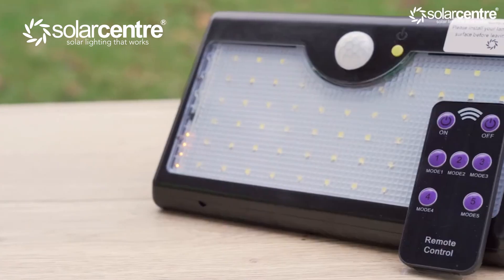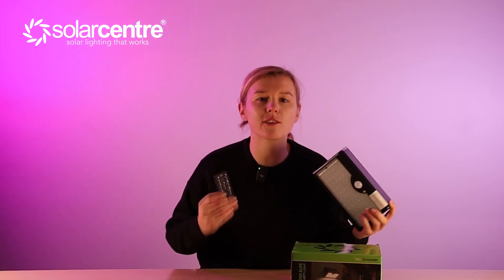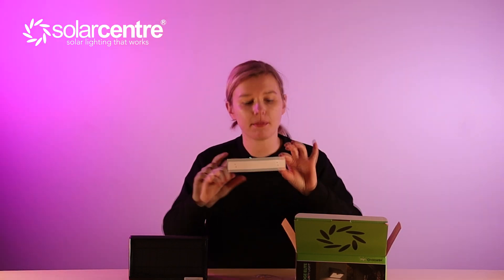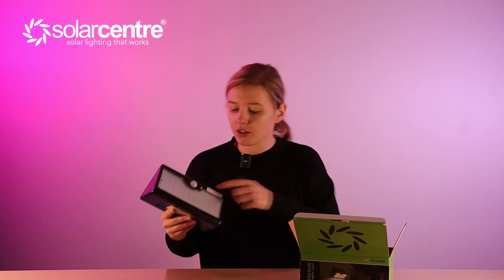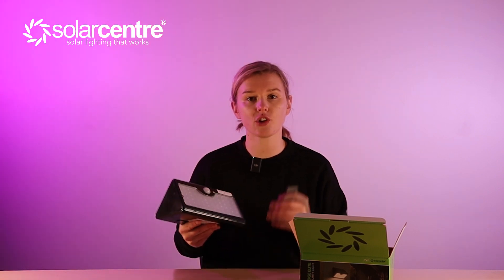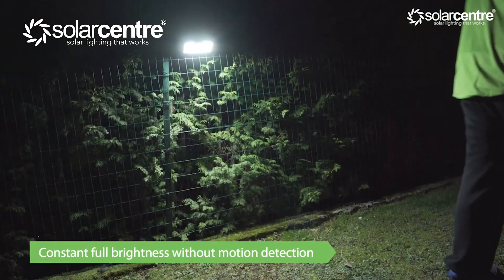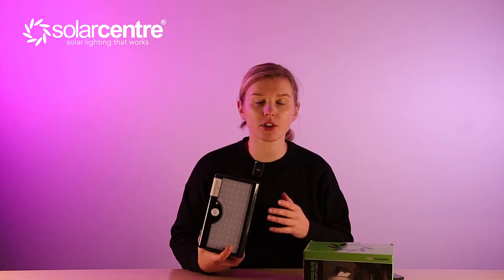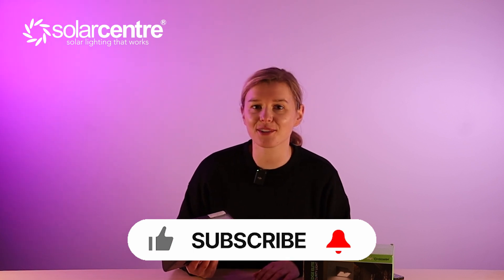Eco Wedge Elite Remote Control Solar Light With PIR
🛎️ Click that Bell icon to get notified of solar products and solar news dropping every week!

Following on from the success of our Eco Wedge and Eco Wedge Professional comes our remote-controlled Eco Wedge Elite model which offers unprecedented power and versatility from a compact self-contained solar light.
This 60 SMD high-powered solar light packs a powerful 1000-lumen punch backed up by a high-density solar panel and 10m detection range.

00:00 - Intro
00:45 - Features
00:59 - In The Box
01:25 - How It Works
02:06 - Mode 1-5
04:22 - Dimensions
05:23 - Outro